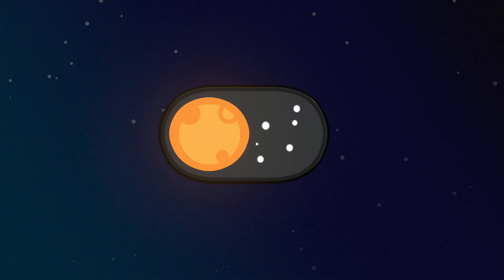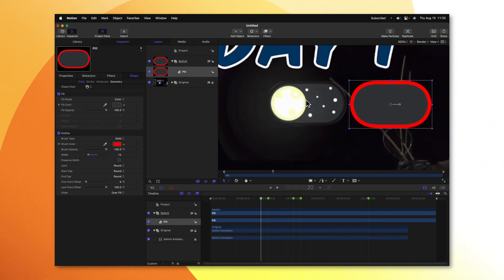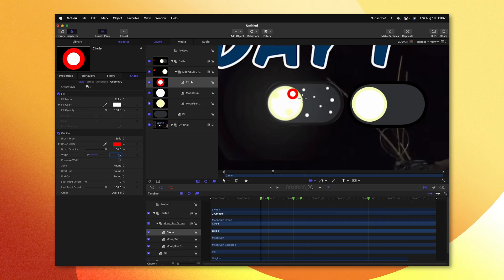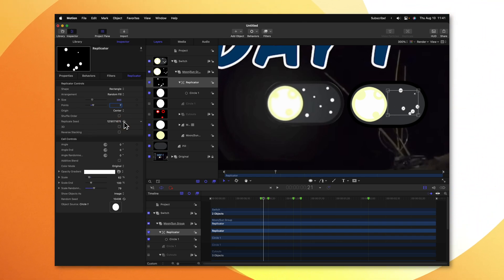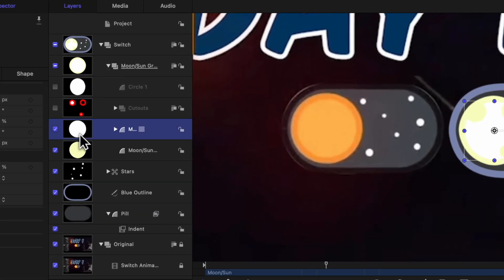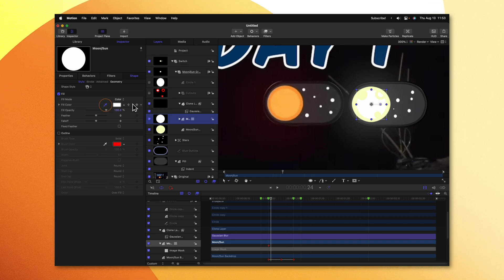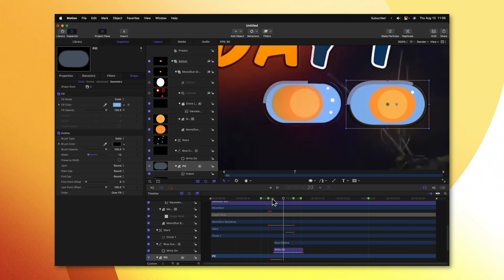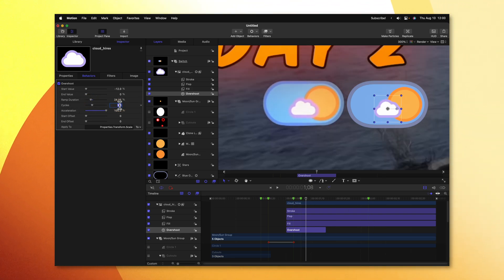MrBeast Night to Day Light Switch animation in Apple Motion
This video shows how to recreate MrBeast's incredible night to day light switch animation found in this video

• MERCH & PLUGINS! •

58+ Million Assets For Creators

Inquiries || Dylan(at)TheFinalCutBro.com

⏱ Chapters ⏱
00:00 - Intro
00:11 - Project Settings
01:19 - Creating the Shapes
08:56 - Animation
16:30 - Outro